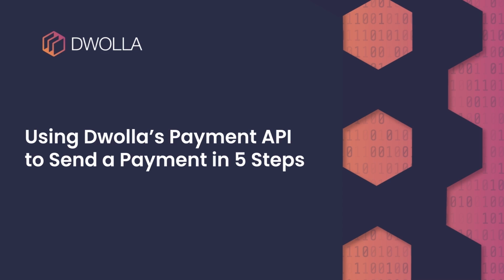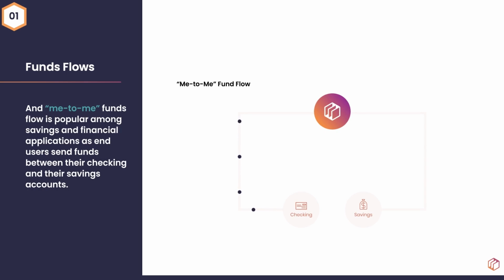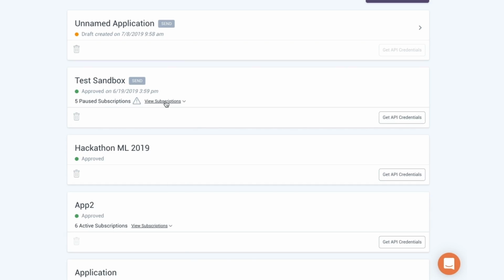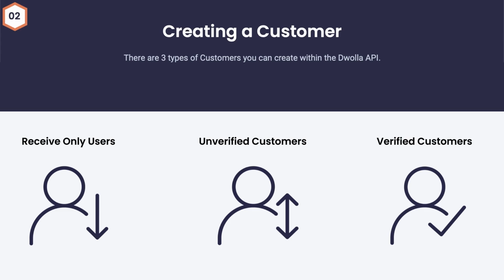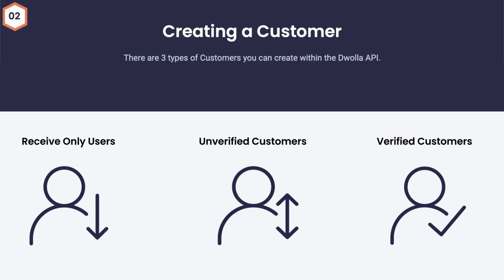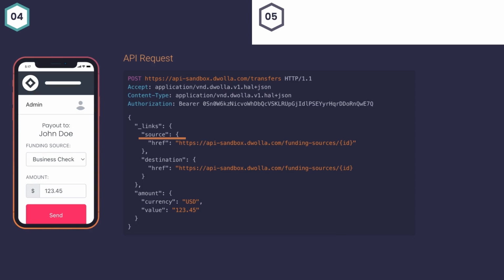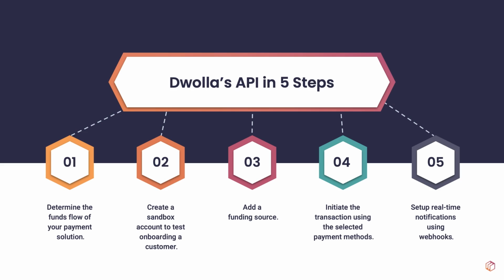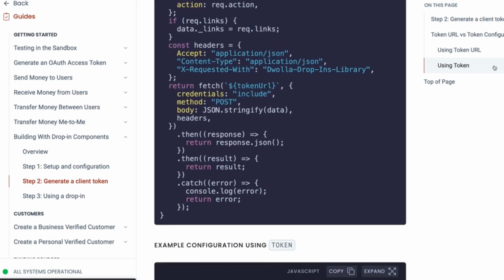Using Dwolla’s Payment API to Send a Payment in 5 Steps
Get your business started with account-to-account payments and a payment integration.

Dwolla was designed as a payments platform to empower innovators that is flexible, reliable and easy to use.  For example, businesses will integrate the Dwolla API to offer account-to-account payment types like ACH and real-time payments alongside credit cards.

Watch the webinar to understand how you can get started. for more information.